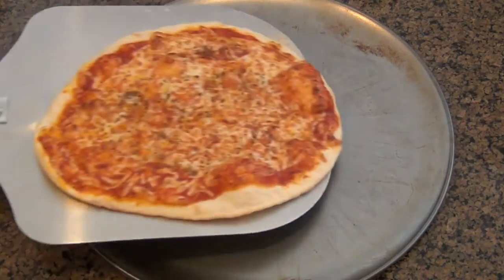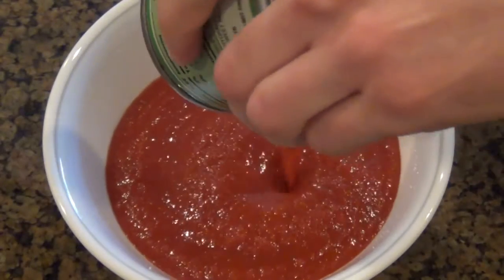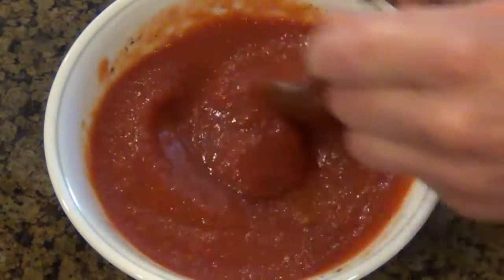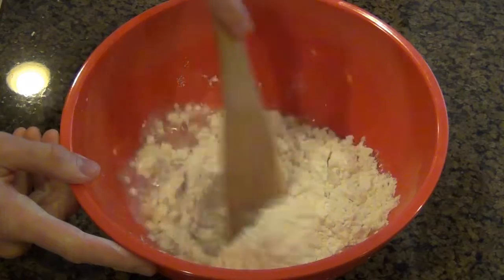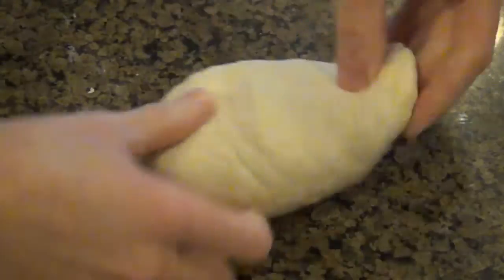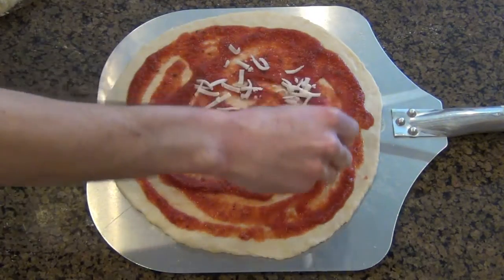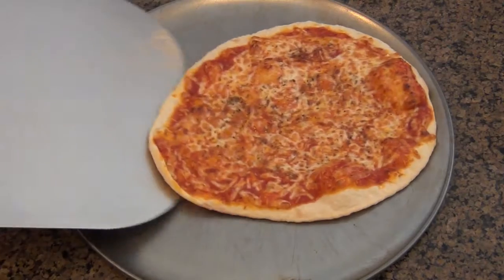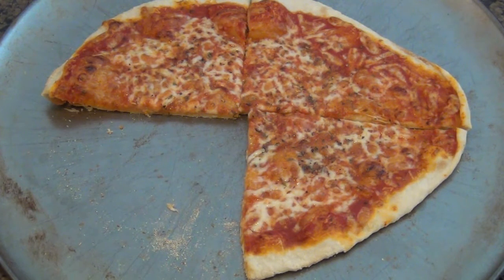Quick Homemade Pizza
Makes 2 pizzas:

Dough:

1 cup water
1 tsp sugar
1 tsp salt
1 1/2 tsp baking powder
1 Tbsp olive oil
2 cups all-purpose flour

Sauce:

8 oz tomato sauce, no salt added
1 clove fresh garlic, crushed
1/2 Tbsp dried oregano
Salt & pepper to taste
1/2 tsp onion powder

8 oz low-moisture mozzarella, shredded